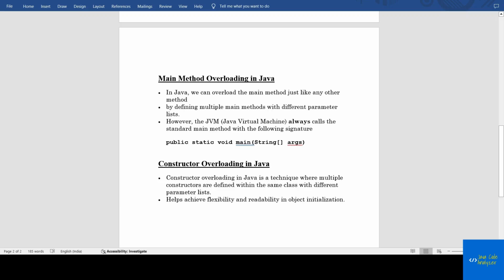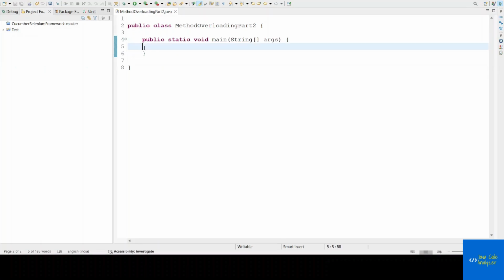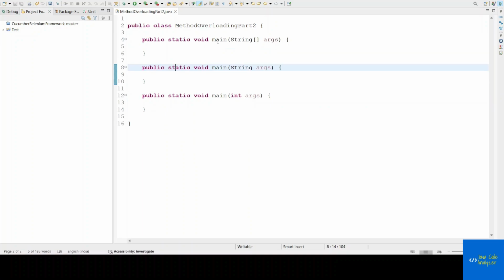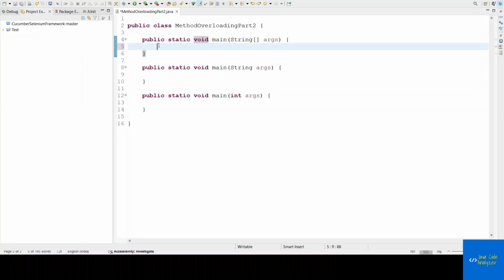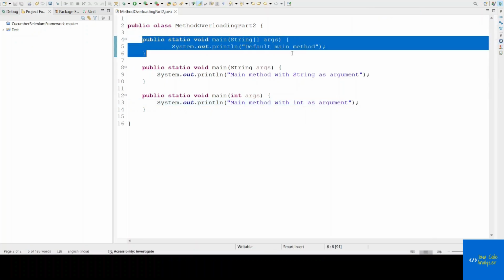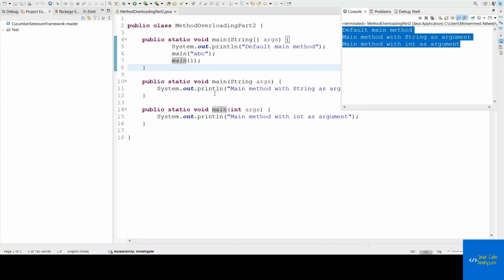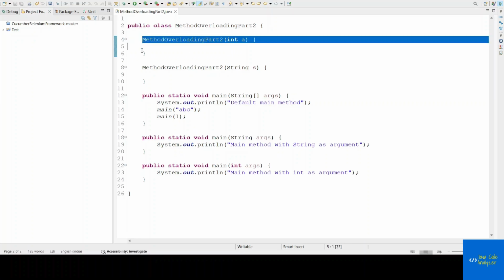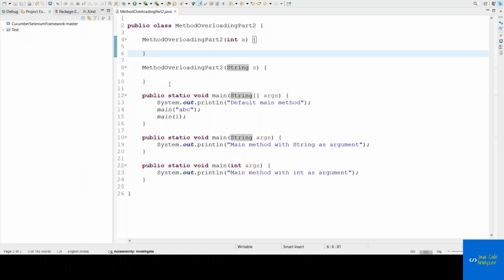Main Method Overloading In Java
• In Java, we can overload the main method just like any other method
• by defining multiple main methods with different parameter lists.
• However, the JVM (Java Virtual Machine) always calls the standard main method with the following signature

• Constructor overloading in Java is a technique where multiple constructors are defined within the same class with different parameter lists.
• Helps achieve flexibility and readability in object initialization.

Method Overloading in Java, OOPS Concept of Java.
Easy way to understand Method overloading,
Method Overloading in Java
Method overloading in Java is nothing but
1. Methods with same Name: Overloaded methods must have the same name.
2. Methods with Different Parameter List: Methods must differ in the number, type, or order of parameters.
3. Return Type Doesn’t Matter: Changing only the return type will not be considered method overloading.
Advantages of Method Overloading
• Increases Readability: Using the same method name for similar operations makes the code easier to read.
• Improves Code Reusability: No need to create separate method names for similar operations.

Can we overload the main method in Java?
Static method overloading in Java
Java method overloading example program
Java method overloading with different return types
Java method overloading multiple parameters

Top Java interview questions for freshers
Java OOPs interview questions
Java multithreading interview questions
Java collections framework interview questions